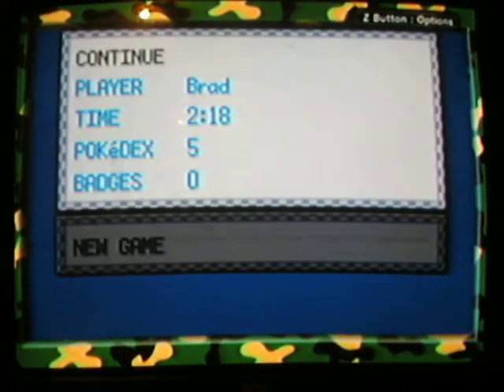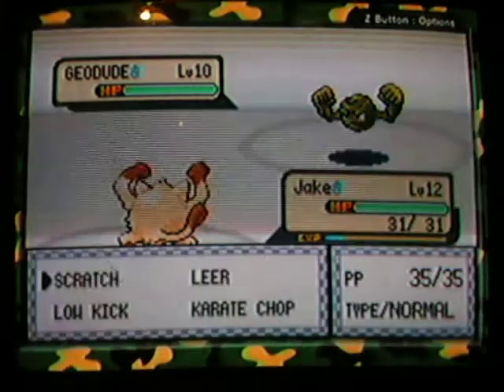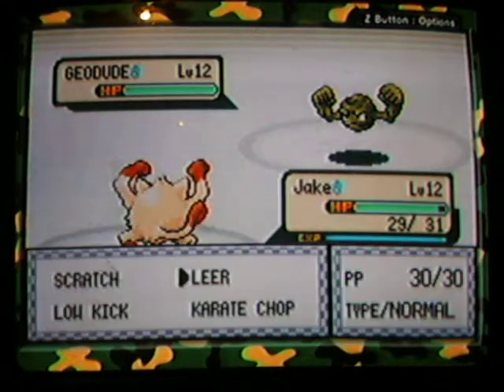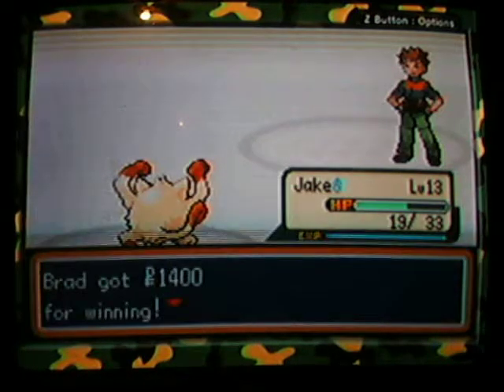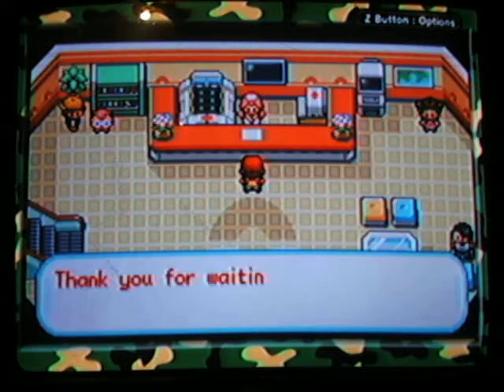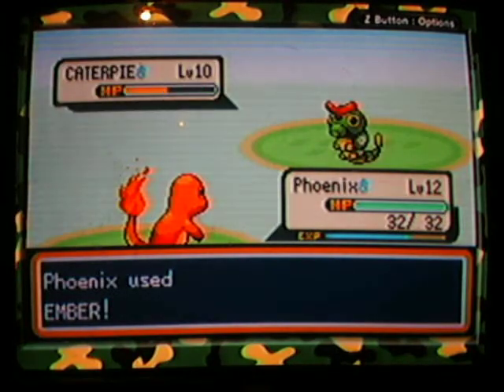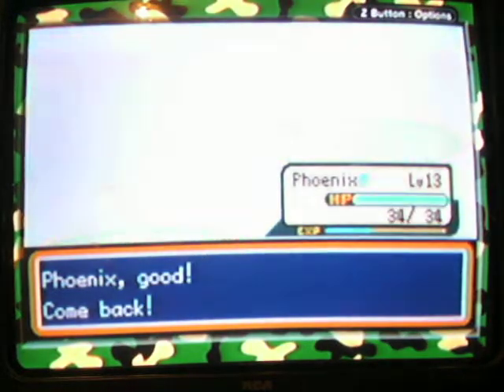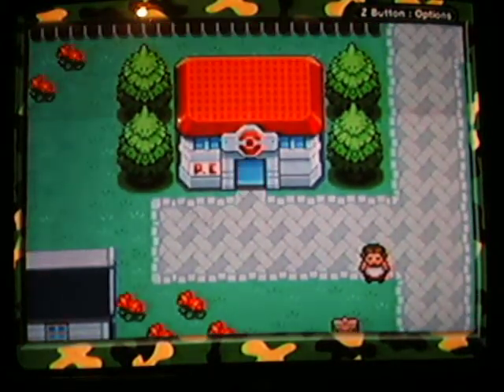Pokemon leaf green episode 4 the first gym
in this episode i take on the gym and a few other traners